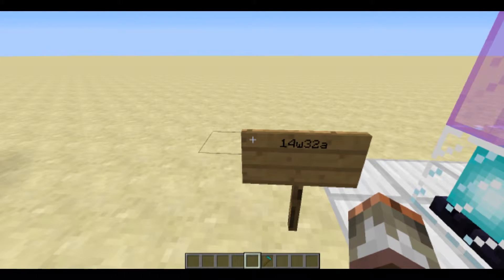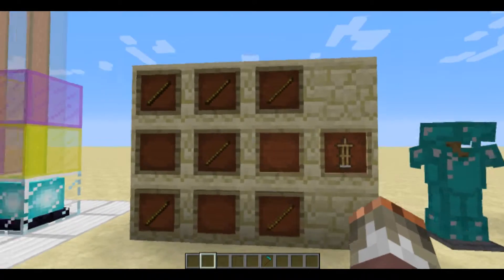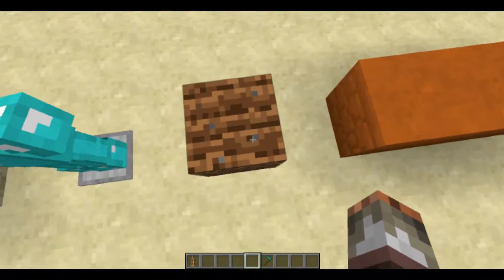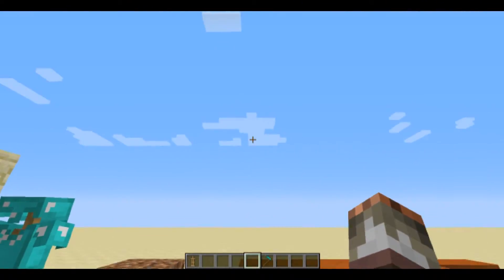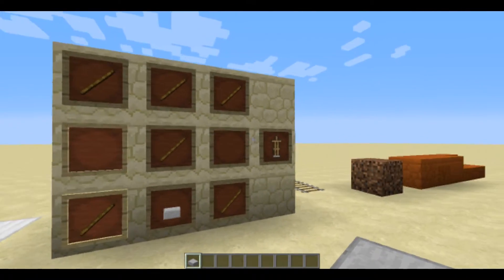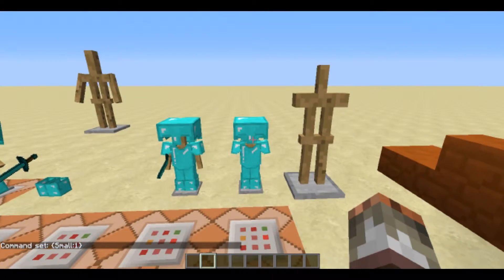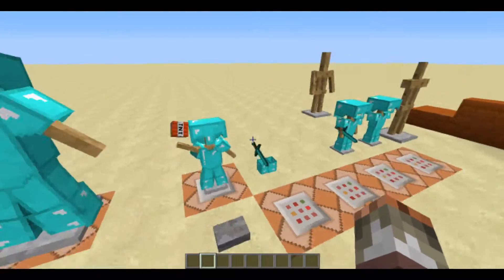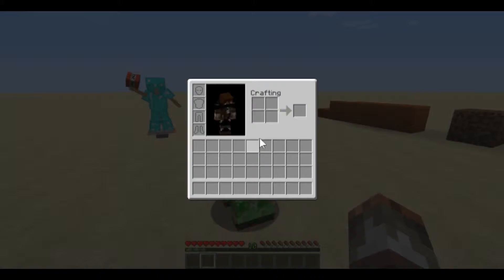Snapshot 14w32a - Armor Stands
Snapshot 14w32a came out and you have some cool new stuff, watch to see more.